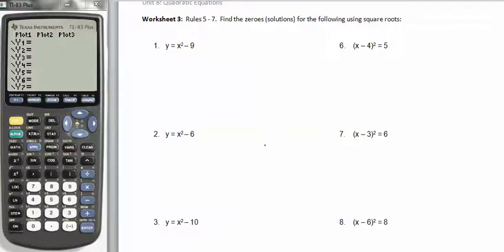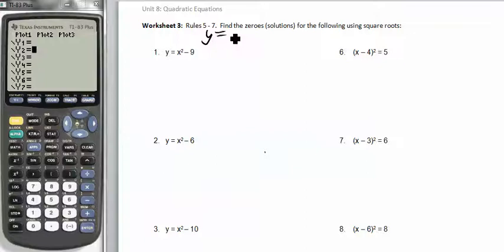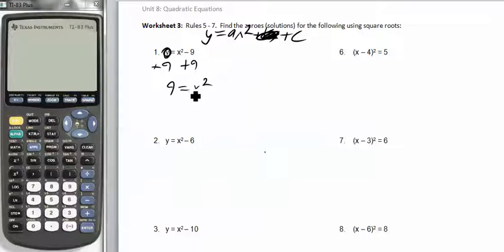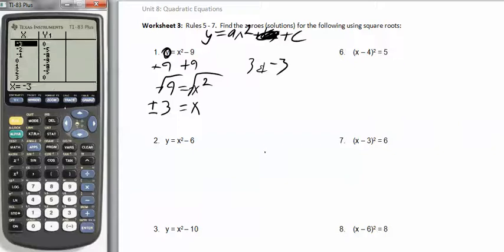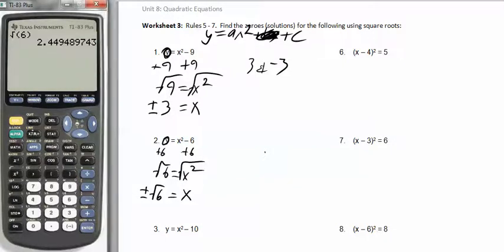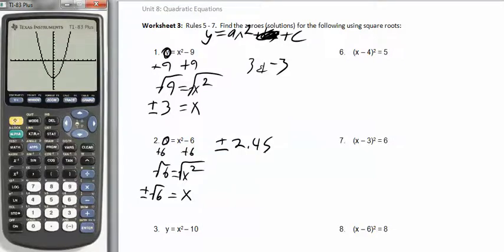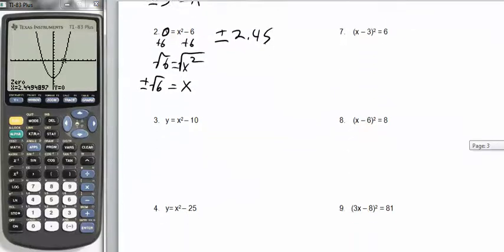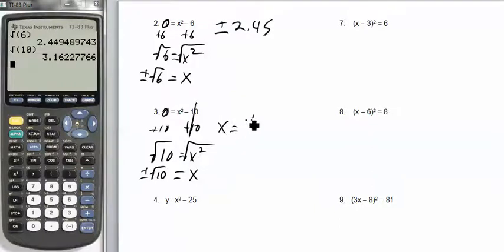Unit 8 Worksheet 3.mp4